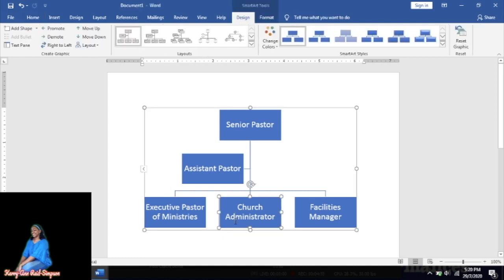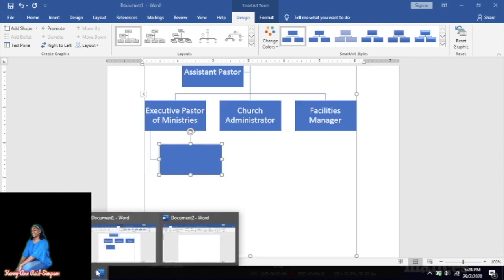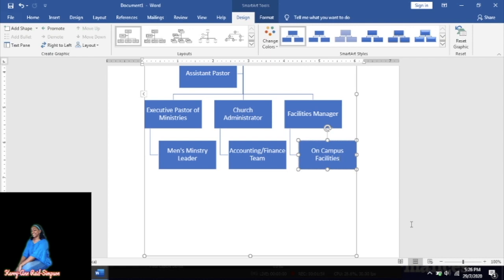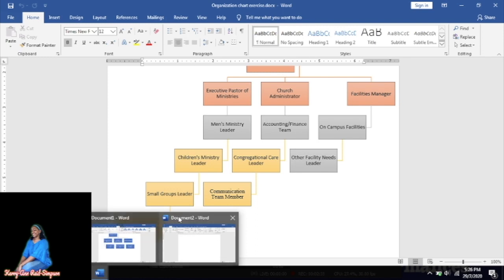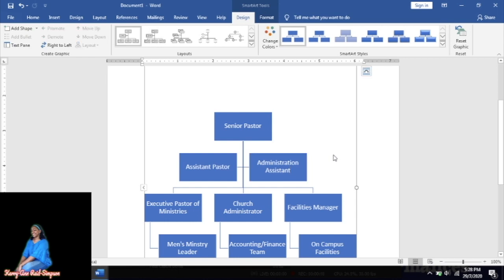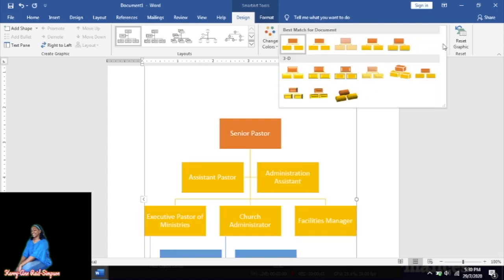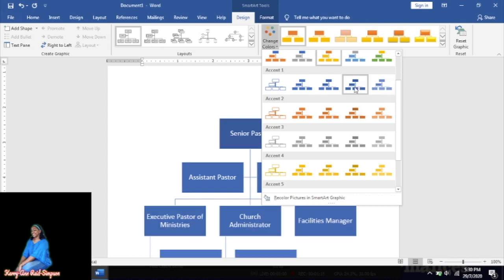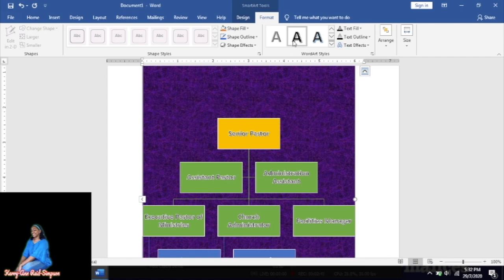Organization Chart - How to create an organization chart in Microsoft Word using SmartArt.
This video is a demonstration of how to create an organization chart in Microsoft Word. You will learn how to use SmartArt to create an organization chart. You will also learn how to add additional boxes to your organization chart, remove a box, change the colour, layout, and text of your organization chart.